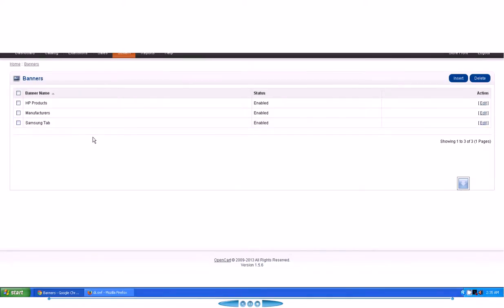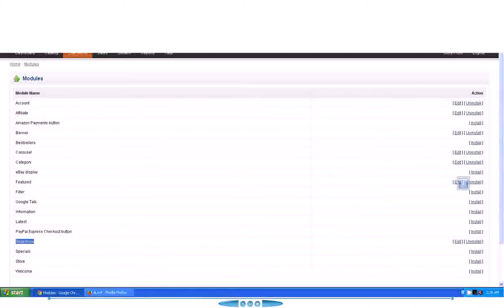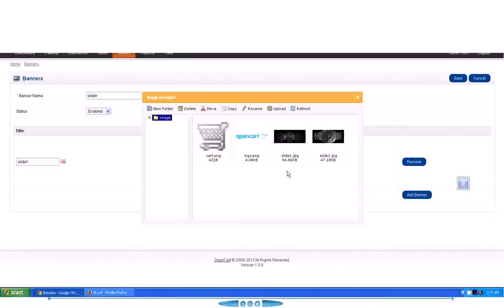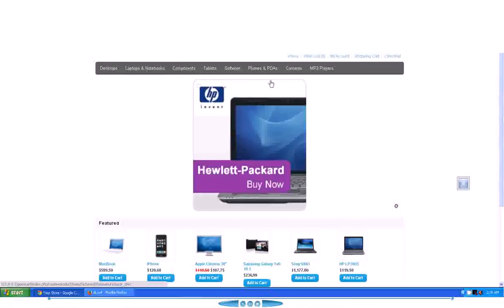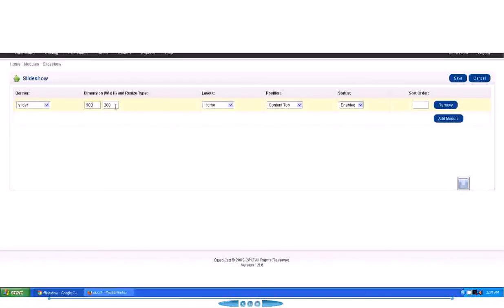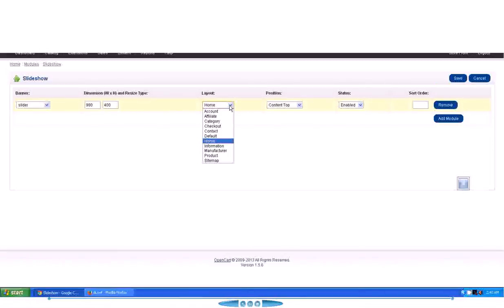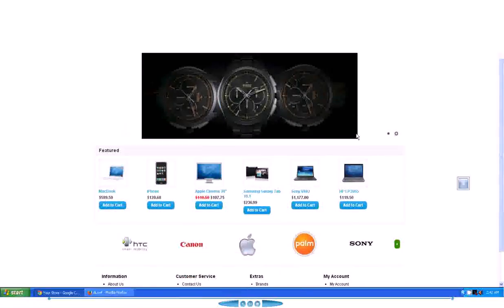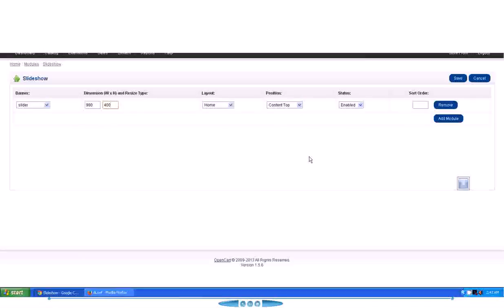How to set up slider of OpenCart website ( step by step OpenCart tutorial for beginner )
This is tutorial series for open cart beginners.

1)  How to set up slider of OpenCart website ( step by step OpenCart tutorial for    beginner )